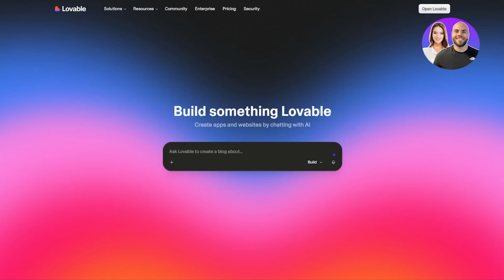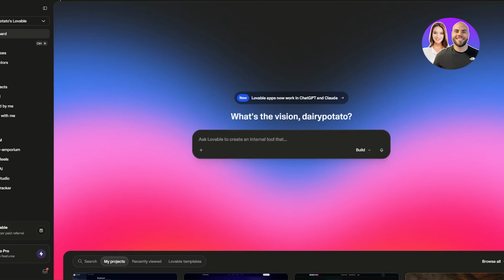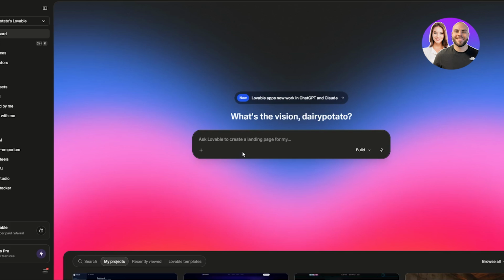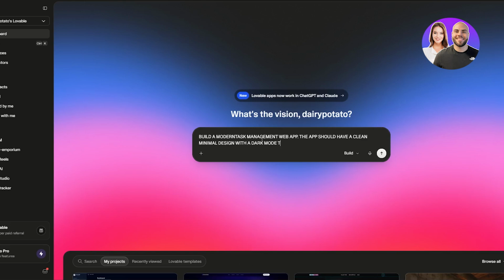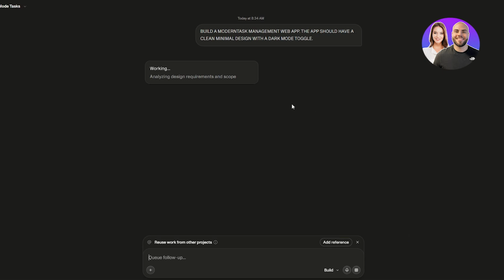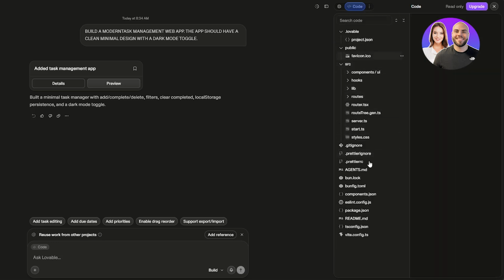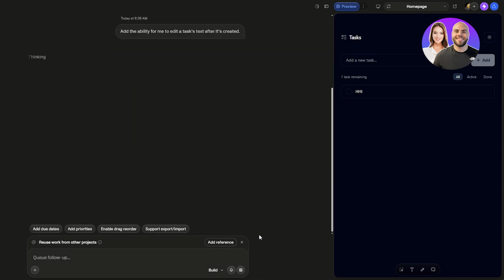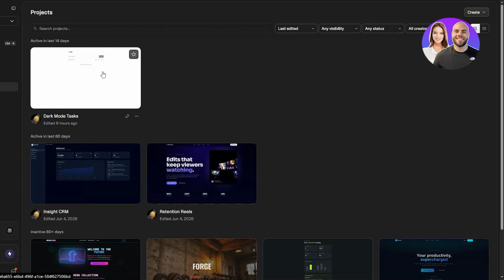Lovable AI Website Builder Tutorial for Beginners (2026)